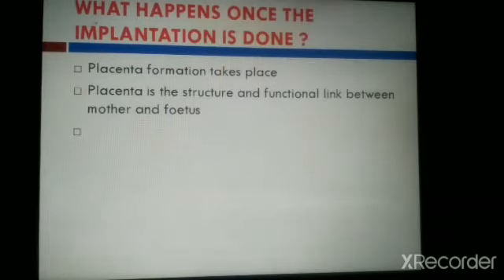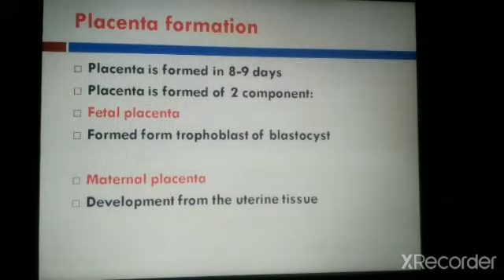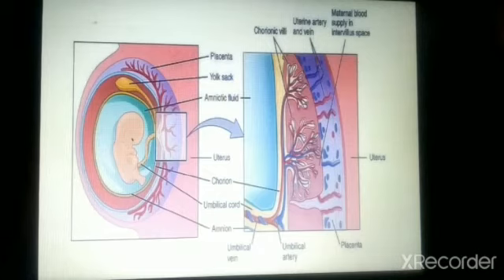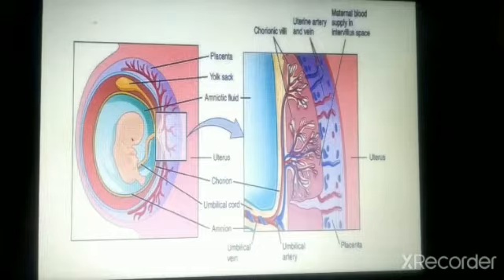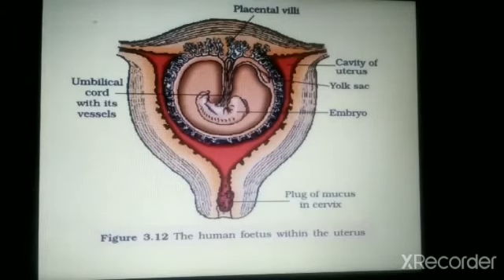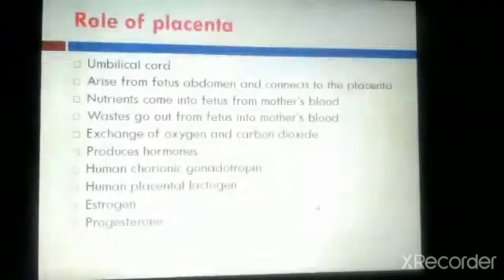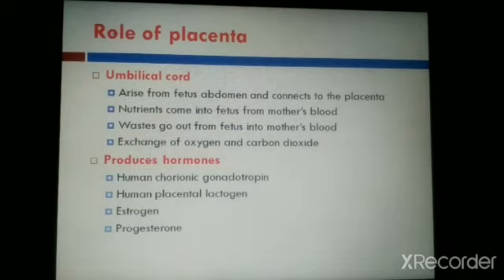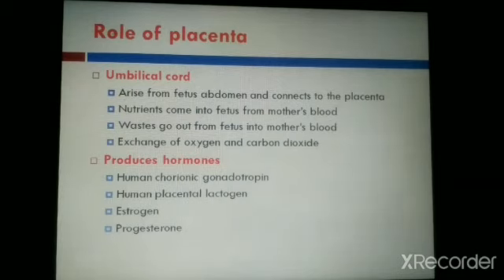3 July 2020